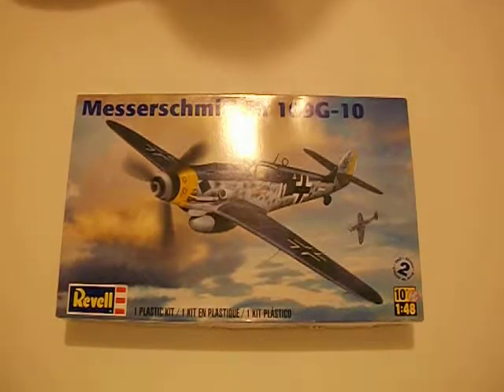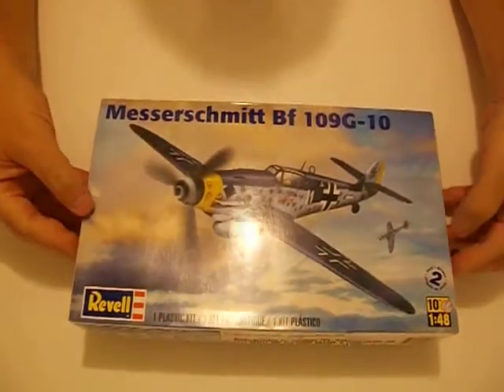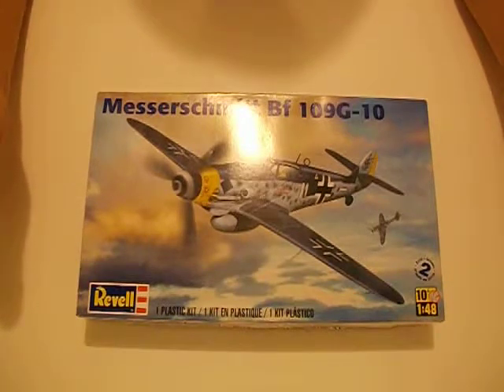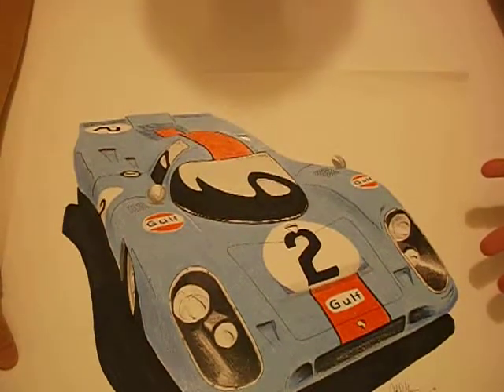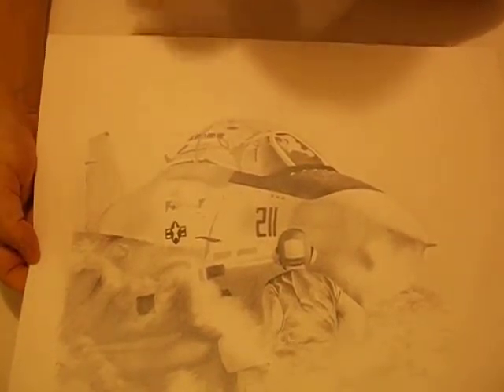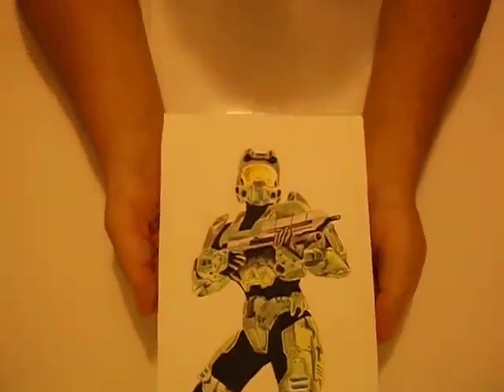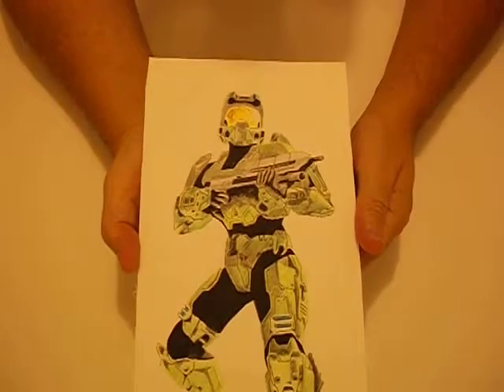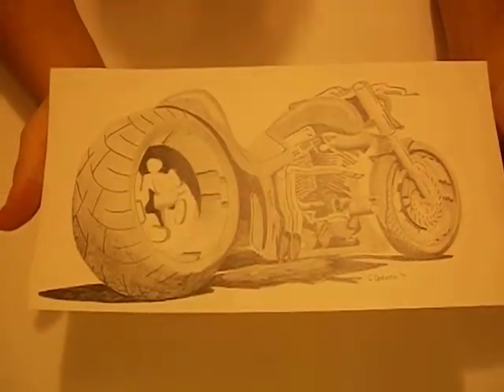Lemon & Battle of Great Britain GB and some drawings. (bad words)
Updates and drawings 917/928 can't remember.